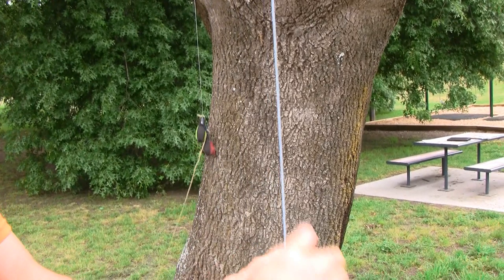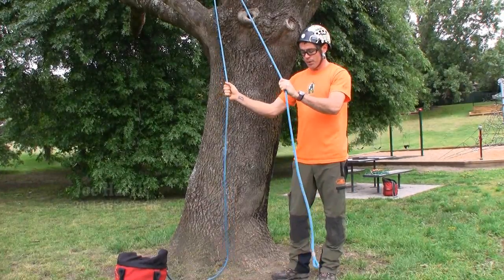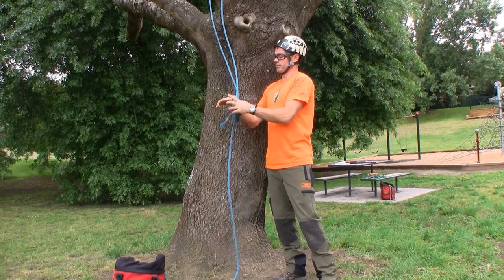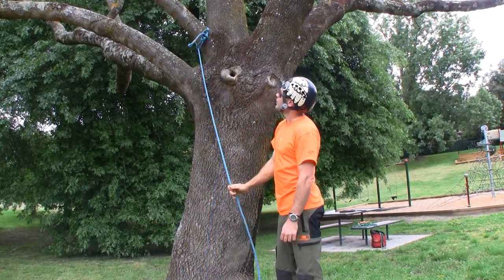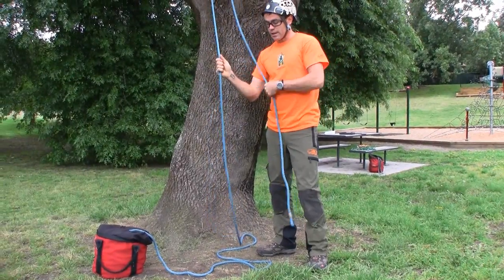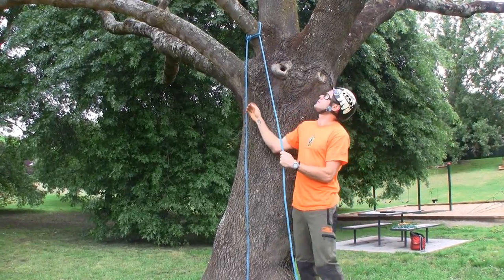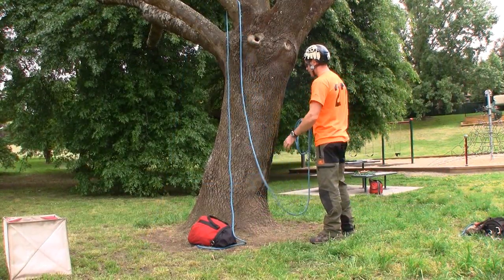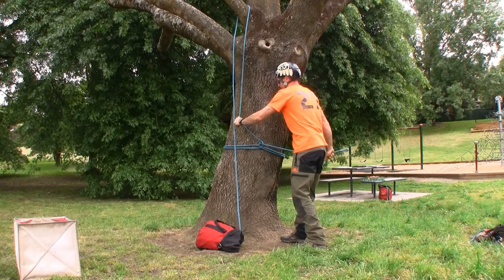Single Rope Technique SRT Setup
Australian Tree and Rope Access Equipment Specialists ATRAES presents a second video on SRT (Single Rope Technique).

The first part of the video demonstrates an example of double bagging, and some of the scenarios it would be used. This will focus more on setting a SRT line for tree climbers.

Often when a throw line is set too high, the tree climber may be unsure of whether it is over a significant branch. Rather than pull it our and try and rethrow, double bagging is one way of creating a secure, and often isolated line.

The second part of the video has Joe Harris, 2011 Australian Tree Climbing Competition Champion, talking about three different ways to tie off the SRT system.

In the next video, we will be talking about variations of these tie offs for tree access, including advantages and disadvantages.

Proudly presented by Atraes.
Angus McMahon and Joe Harris